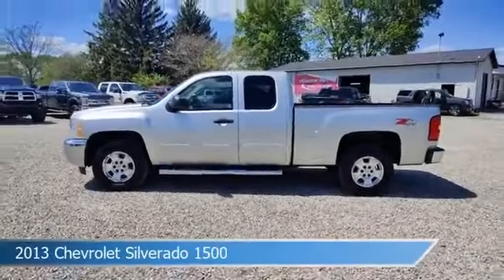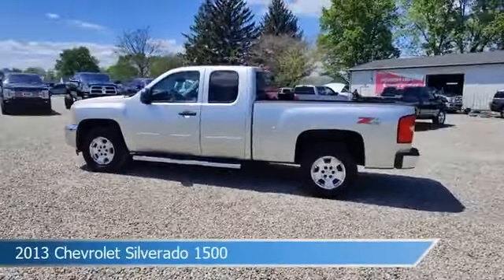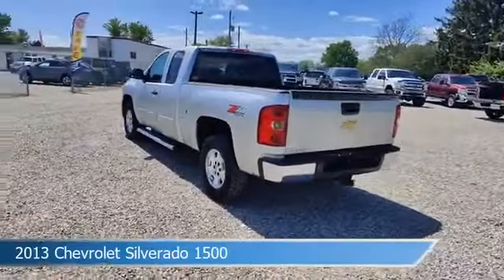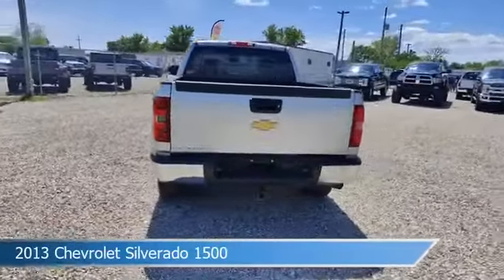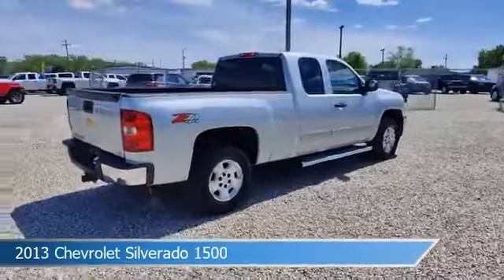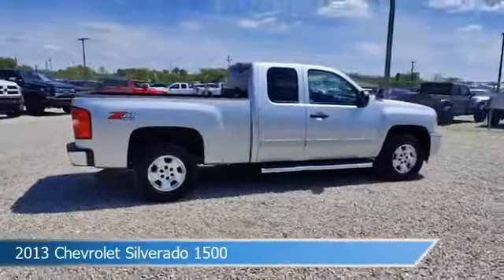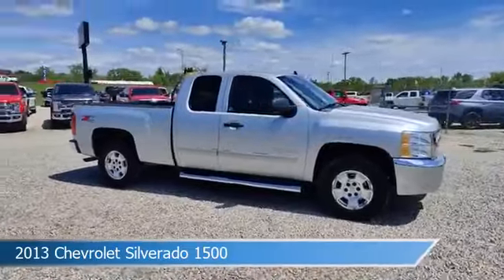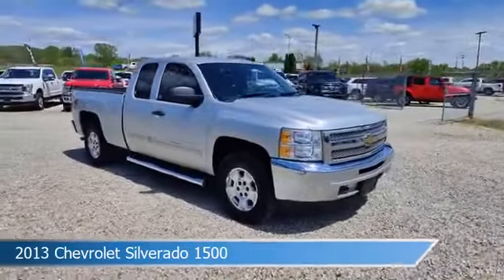2013 Chevrolet Silverado 1500 CT-382435